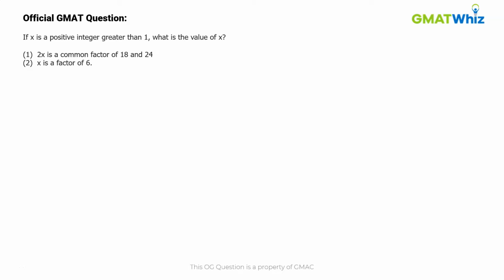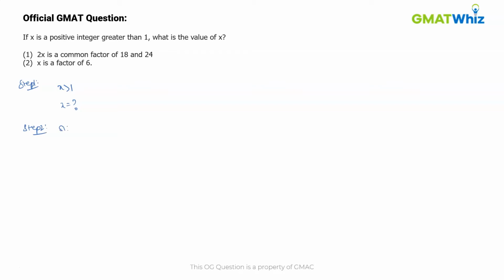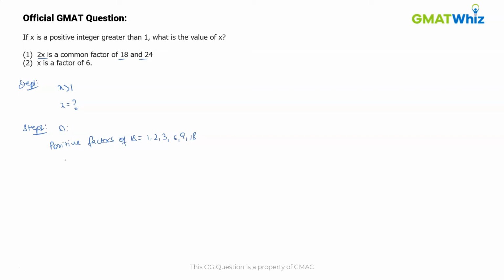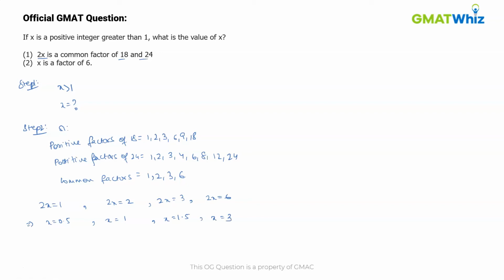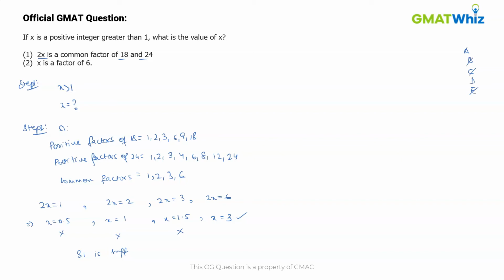GMAT OG l DS17615 : If x is a positive integer greater than 1, what is the value of x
GMAT DS17615 (Number Properties)

If x is a positive integer greater than 1, what is the value of x?